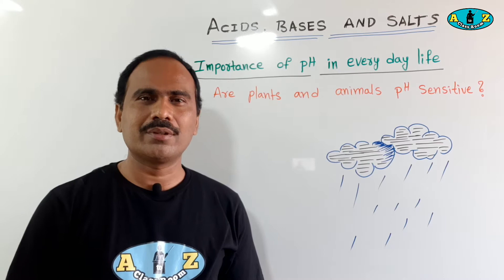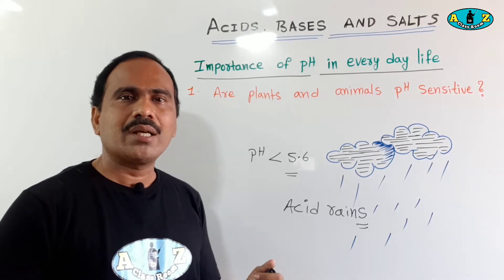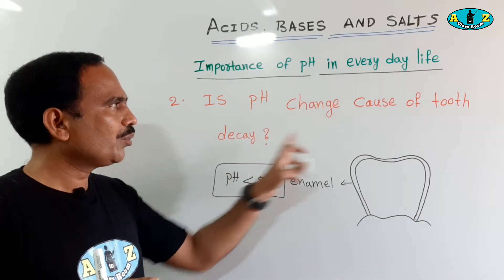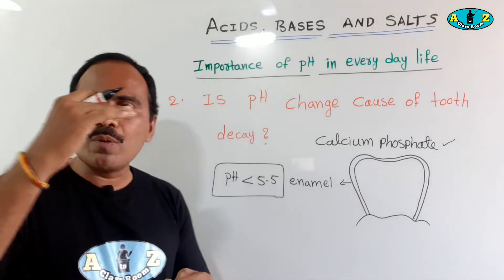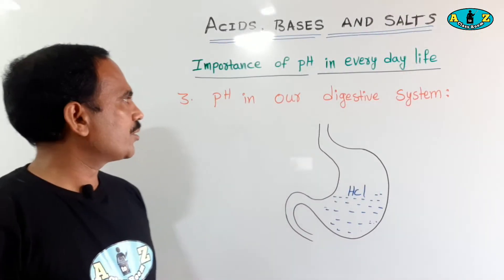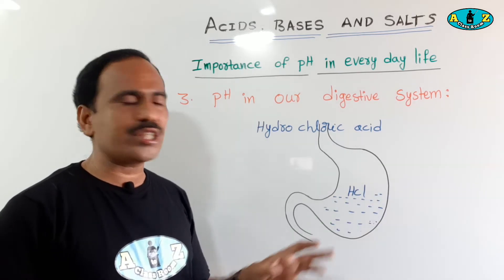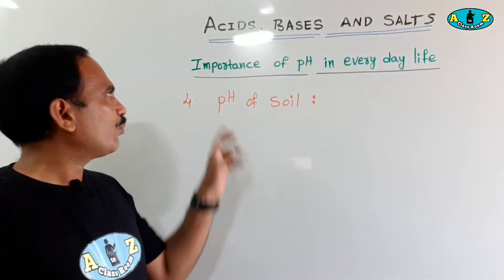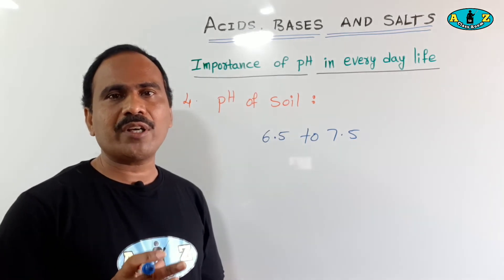Acids,Base and Salts (period#8)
Acids,Bases and Salts period #8
Hi
Friends
This video is useful for 10 th class Andhrapradesh and Telangana  state border students.
   This video lesson  also useful for all competitive exams.in this video I explained about dsc Andhrapradesh and Telangana  SSC science physical science Acids,Bases and Salts lesson.10 class physics,10 class science,10 class physics important long questions,10 class physics important long questions 2020,10 class physics chapter 2.

Topics to be covered in this full lesson:
class 10 p.s.
Acids Bases and salts.
10 class physical science important long anwer questions.
what do Acids have in common?
what do Bases have in common?
Chemical properties of Acids and Bases
Reactions of carbonates and metal hydrogen carbonates with acids
Neutralization reaction
Reaction of metal oxides with acids
Reaction of a non- metal oxide with a base
What do acids have commen?
Properties of Bases
Do acids produces ions only in aqueous solution? Let us test this.
What do you observe when water is mixed with acid or base?
Strength of acid or base
ph scale
Importance of ph in everyday life
Is ph change cause of tooth decay?
Family of salts
Chemicals form common salt
Sodium hydroxide from common salt,Bleaching powder,Baking soda,Washing soda,removing water of crystallisation,Plaster of paris.

surendra educational Academy

For Online 10 ps classes
please contact
MY WhatsApp number